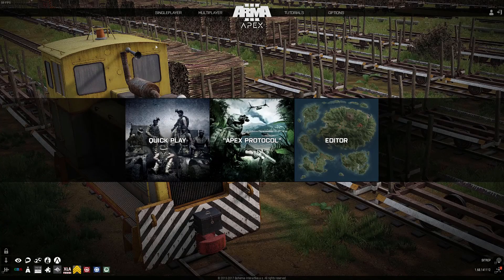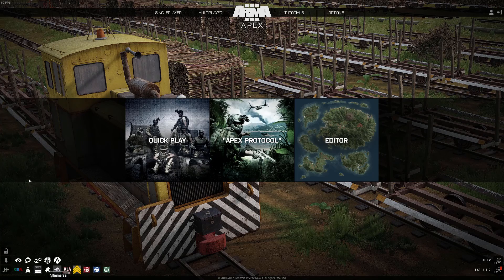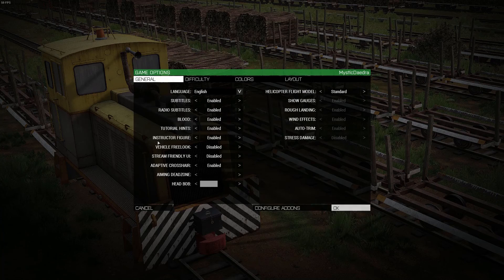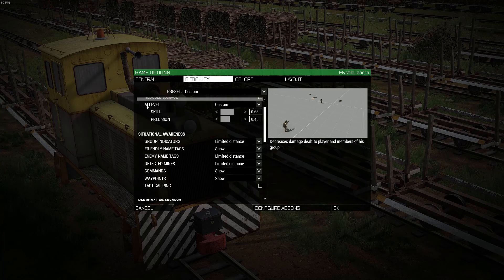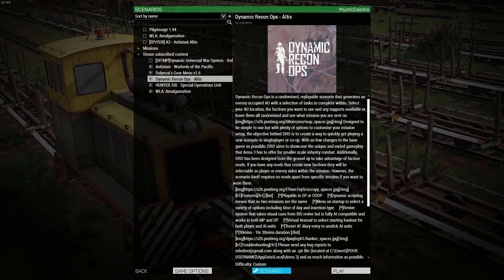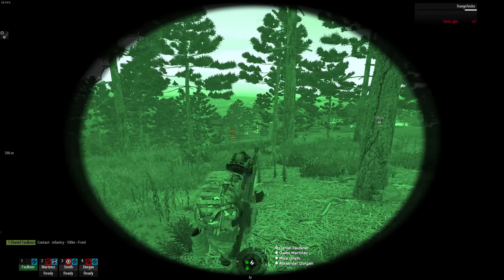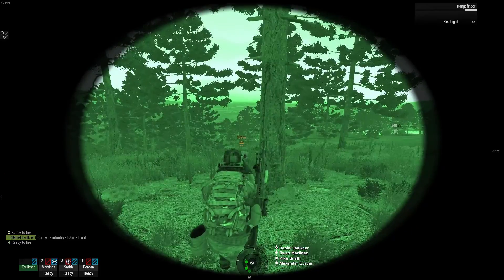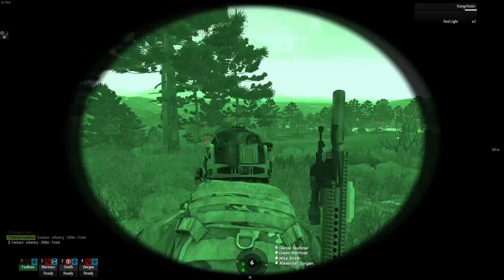ARMA 3 - Dynamic Recon Ops: Altis #1 - Getting Started - MysticDaedra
*UPDATE*
I have created a new getting started video! While it is for Dynamic Combat Ops, the options are mostly the same. Please refer to that video, as it is 3 years more up-to-date than this one!
Getting started playing the Dynamic Recon Ops mod for Arma 3. Setup, equipping, and starting the gamemode; not too much action, but if you are curious how to get  going with DRO, this is for you!

Dynamic Recon Ops is a randomised, replayable scenario that generates an enemy occupied AO with a selection of tasks to complete within. Select your AO location, the factions you want to use and any supports available or leave them all randomised and see what mission you are sent on.

Designed to be simple to use but with plenty of options to customise your mission setup, the objective behind DRO is to create a way to quickly get playing a new scenario in singleplayer or co-op. With as few changes to the base game as possible, DRO aims to showcase the unique and varied gameplay that Arma 3 has to offer for smaller scale infantry combat.
Additionally, DRO has been designed from the ground up to take advantage of faction mods. If you have any mods that create new factions they will be selectable as player or enemy sides within the mission. However, the scenario itself requires no mods apart from specific terrains if you want to use them.

*Playable in SP or COOP

*Dynamic scripting means that no two missions are the same

*Menu on startup to select a variety of options including time of day and insertion type

*Revive system that takes visual cues from BIS revive but is fully AI compatible and works in both MP and SP

*Virtual Arsenal to select starting loadout for both player and AI units

*'Reset AI' diary entry to unstick AI units

*30mins - 1hr 30mins duration

About MysticDaedra: I'm an avid PC gamer and vocal performance major. When I'm not practicing solo work in preparation for pursuing a career in professional opera, I'm playing a variety of video games from all kinds of genres!